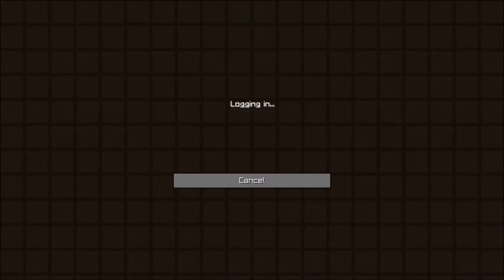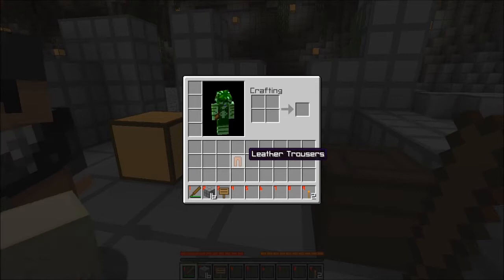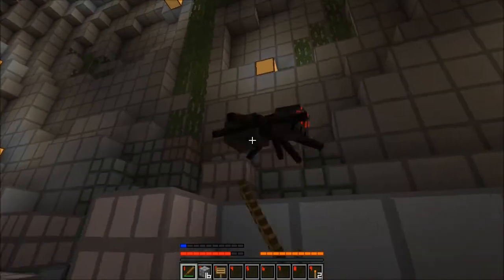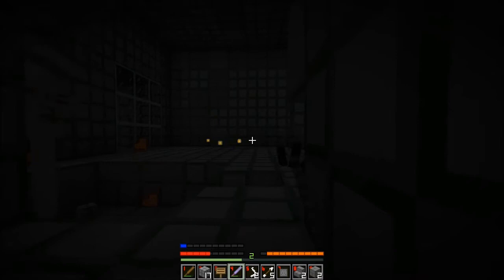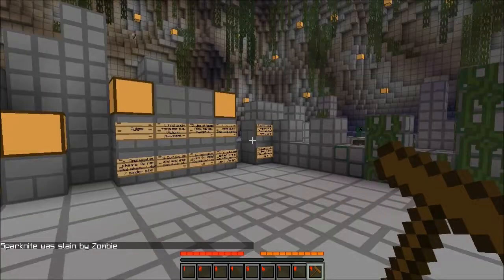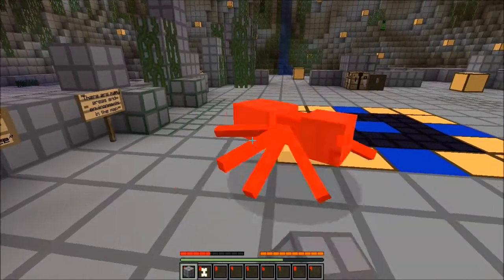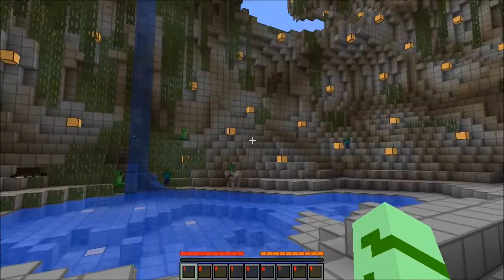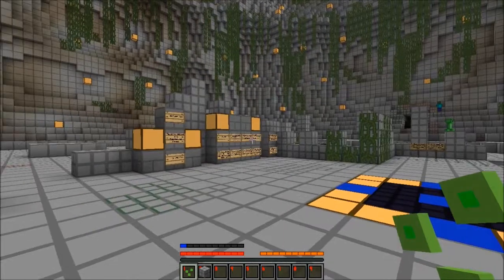Spellbound Caves - part 1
An adventure. Well a bit of one. Look, it is what it is.

Texture pack: Simple Squares by Asuko_XIII (up to date version maintained by Miccs).

Provided as is because Windows Movie Maker is an ...